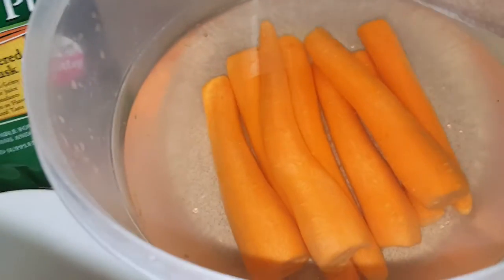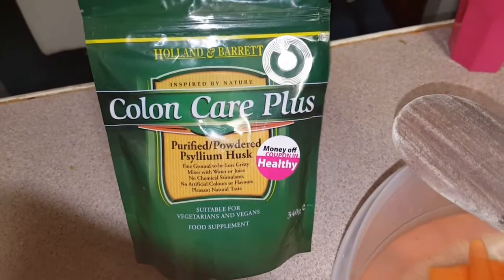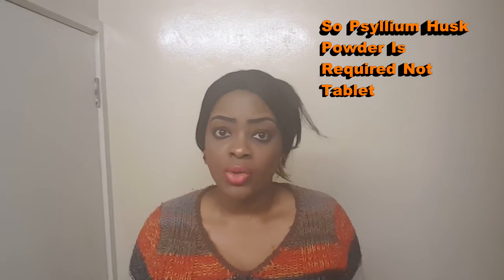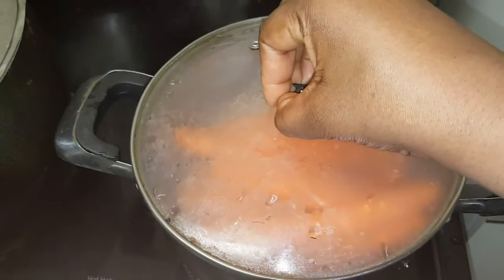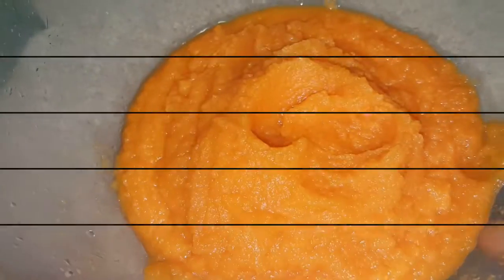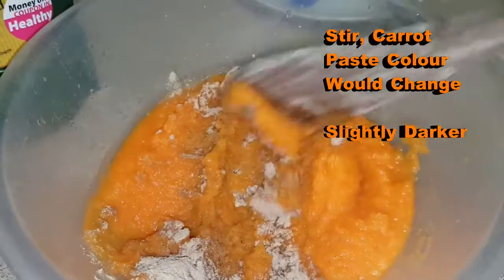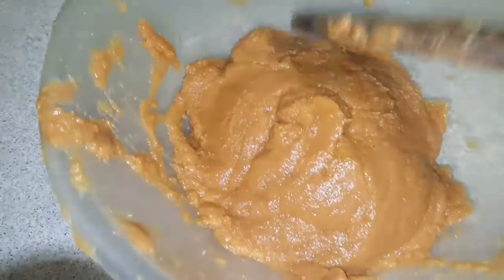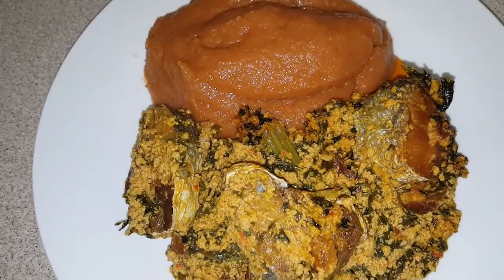How To Make Healthy Delicious Carrot Amala